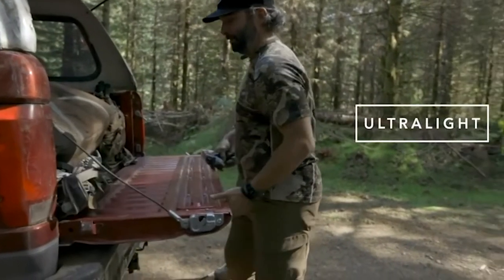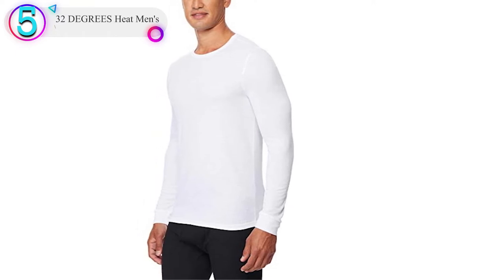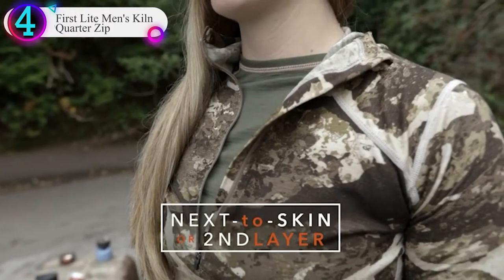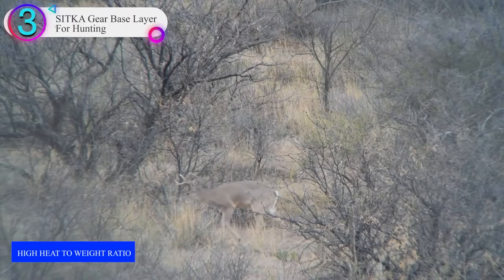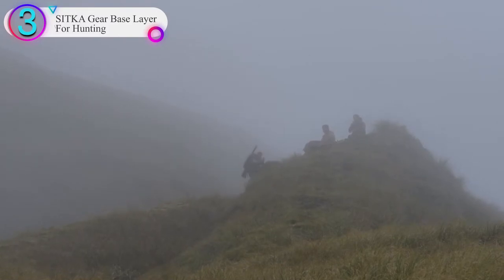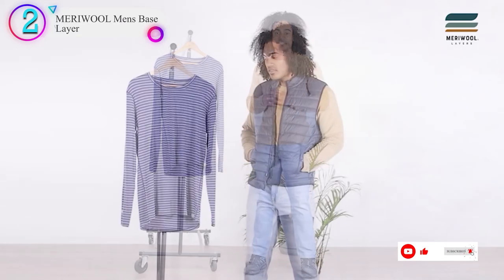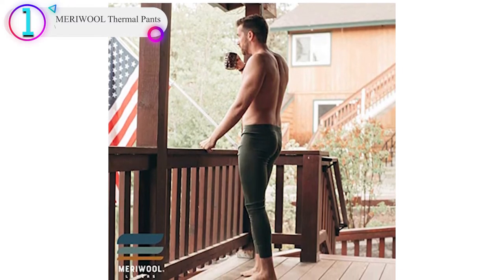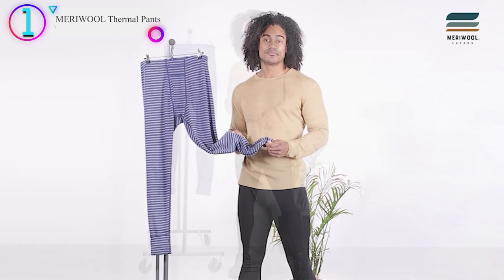Top 5 BEST Merino Wool Base For Hunting in 2022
Thinking to buy a merino wool base layer for hunting? This video will inform exactly which are the best merino wool base layer for hunting on the market today.
Check Our Best Pick For You

Are you looking for a merino wool base layer for hunting? Then you come to the right place. In this video, we are going to show you the top and most wanted merino wool base layer for hunting products on the market in our research.

5. 32 DEGREES Heat Men's
4. First Lite Men's Kiln Quarter Zip

3. SITKA Gear Base Layer For Hunting

2. MERIWOOL Mens Base Layer

1. MERIWOOL Thermal Pants
In this video, we are here with the list of the best merino wool base layer for hunting available on the market today. To save you both time and energy, our team of merino wool base layer for hunting experts has taken research work on them. And after spending hours after hours on the market they have come with these just top list of best merino wool base layer for hunting.

They started their research with a bunch of conventional merino wool base layer for hunting for sale. But eventually, they have narrowed down them to five by considering their overall performance, design, usability, and features.

They also didn’t forget to check the manufacturer's record to provide you only the very merino wool base layer for hunting.

So, this is the neutral merino wool base layer for hunting reviews you can rely on. Just come along with us and find the most suitable for your needs.

SHOW LESS